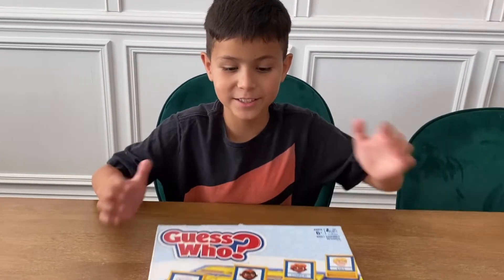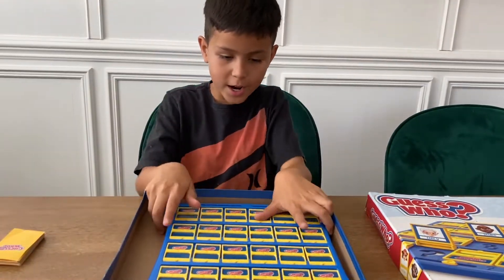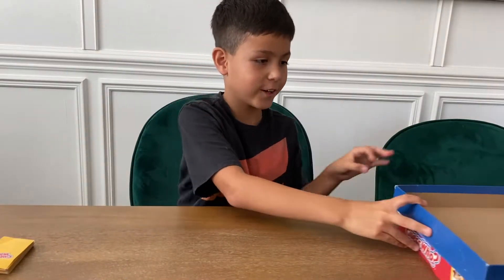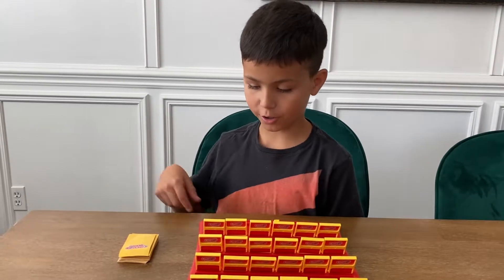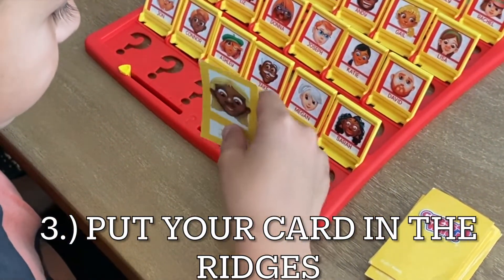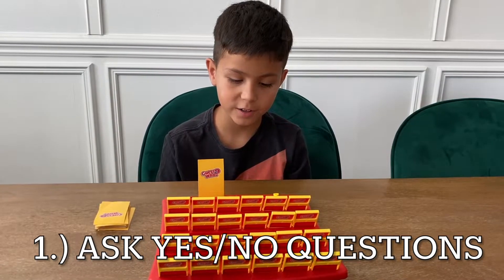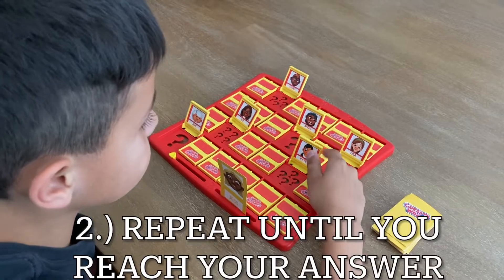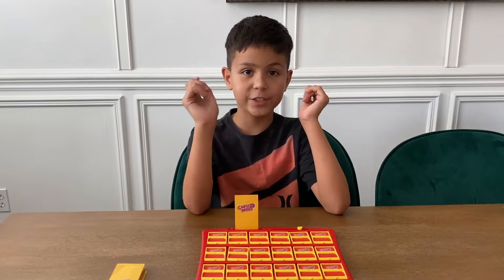Guess Who? Board Game Tutorial | Fun | KFK With Dean VW